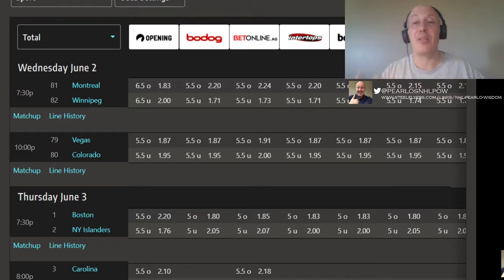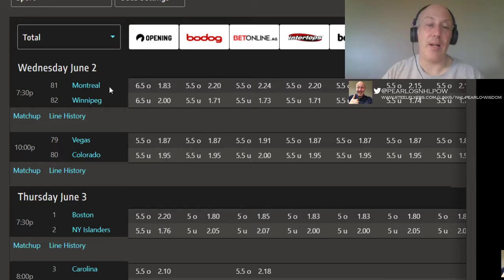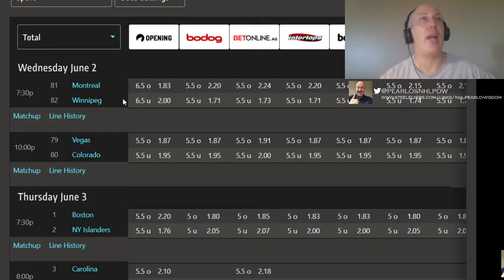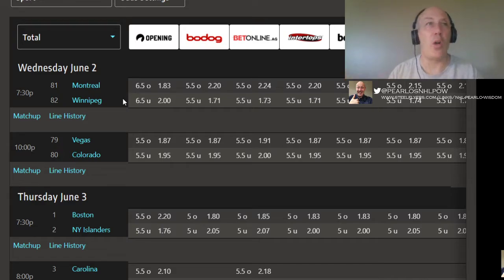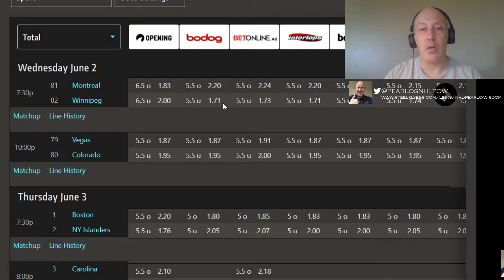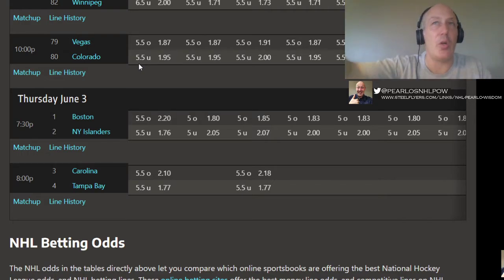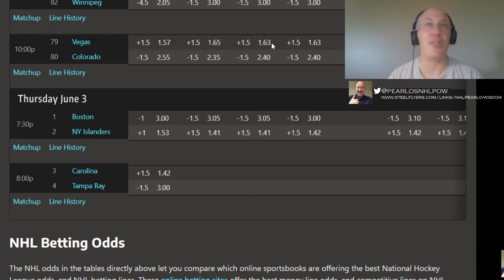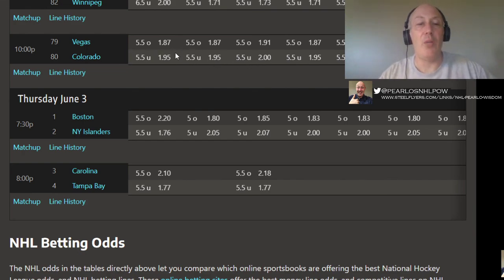NHL Playoffs Picks And Predictions Frolic For June 2nd - | Canadiens vs Jets | Avalanche vs Knights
Plaoof time is here and we have all the picks for you.